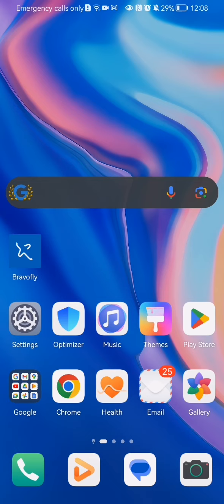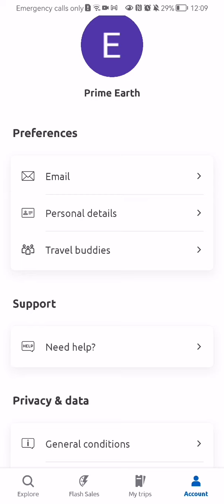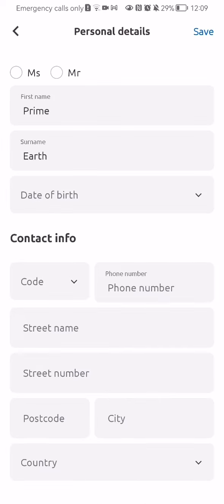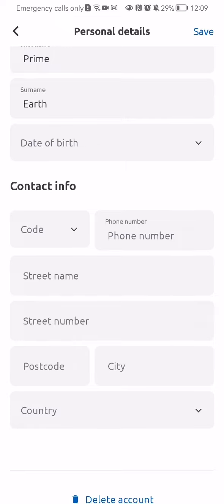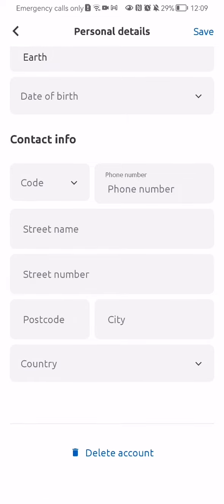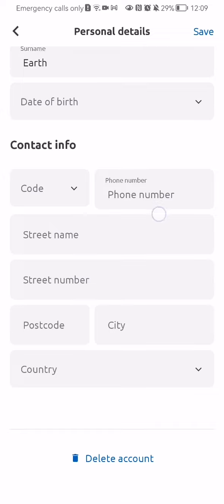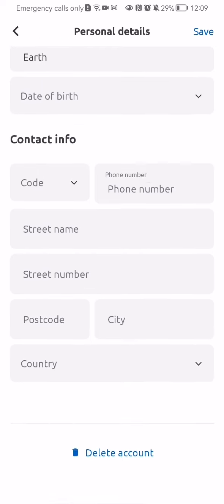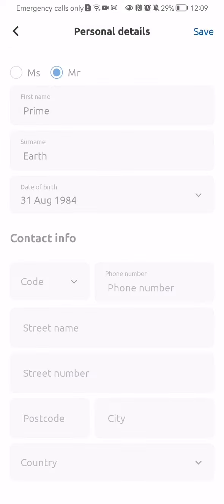How to edit your personal details in the Bravofly app?